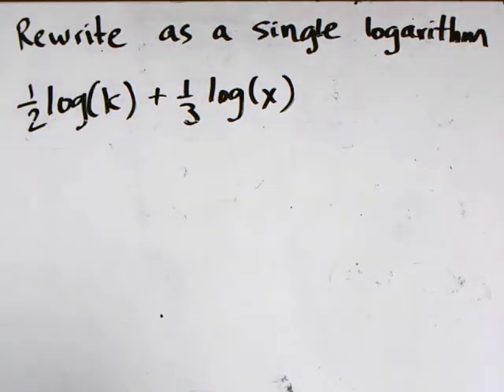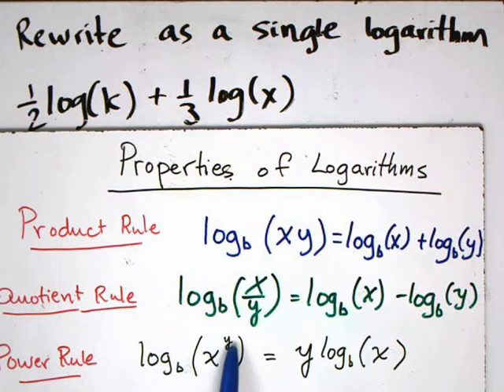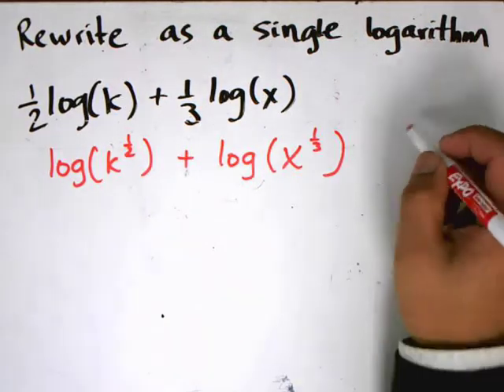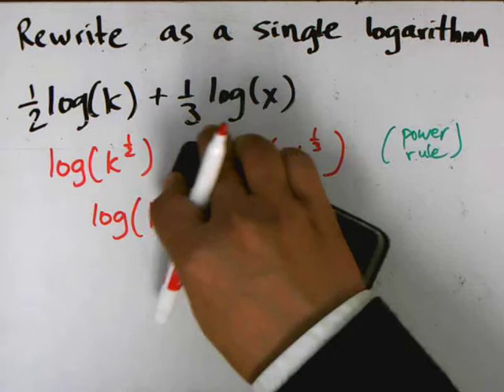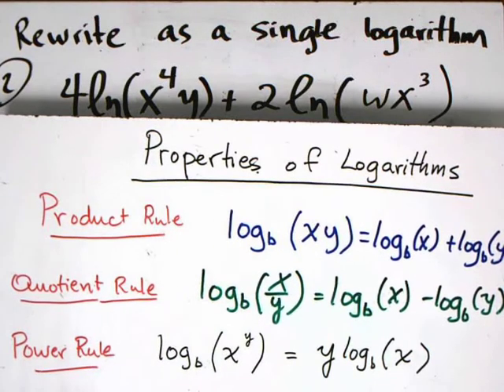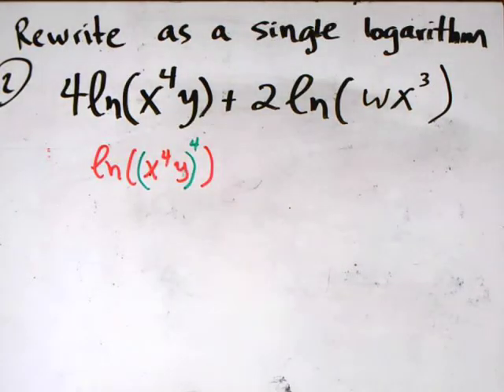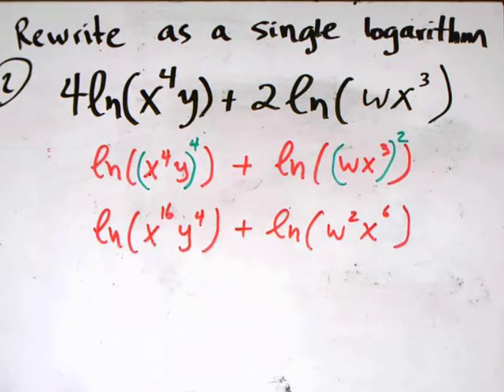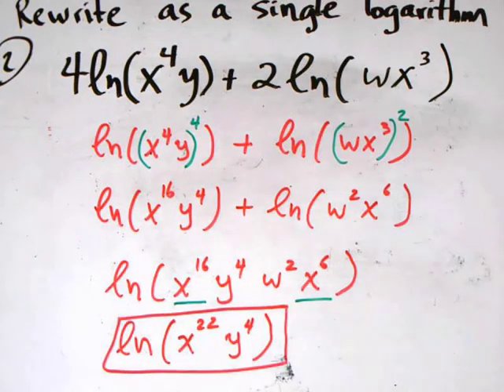Sec 3 4 Condensing Logs